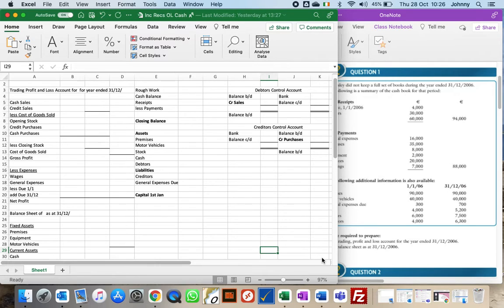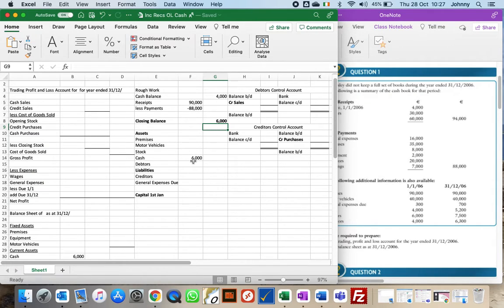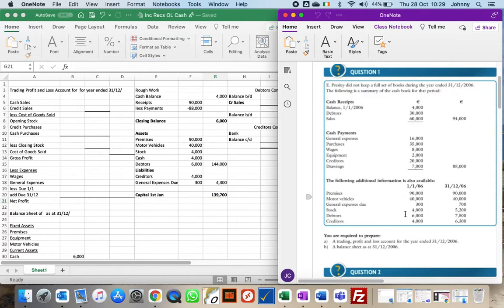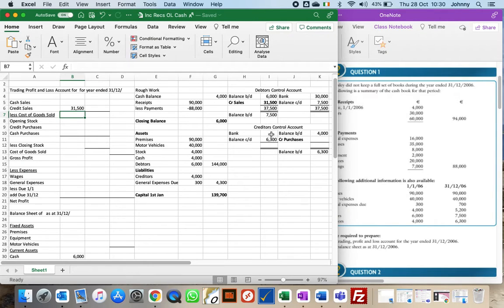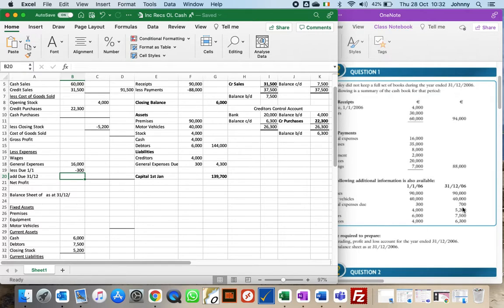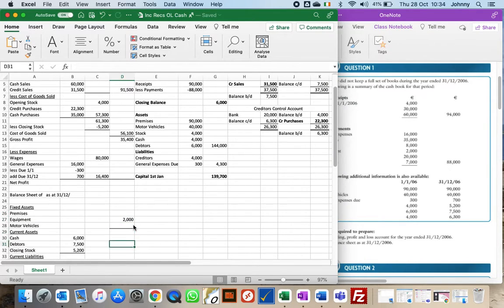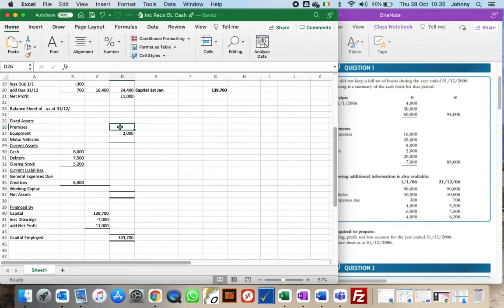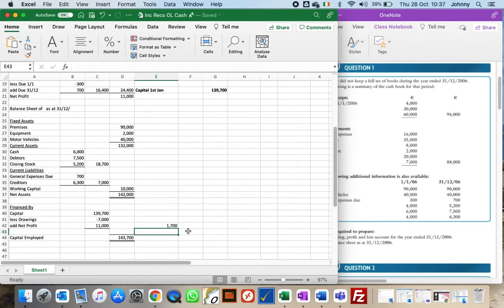LC Incomplete Records OL Cash q1